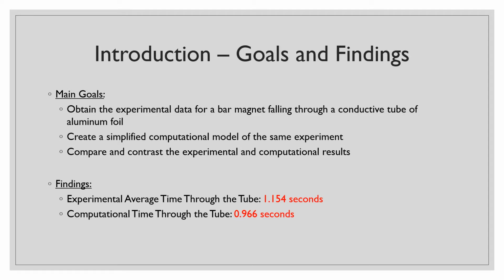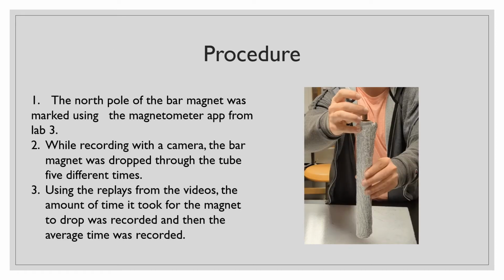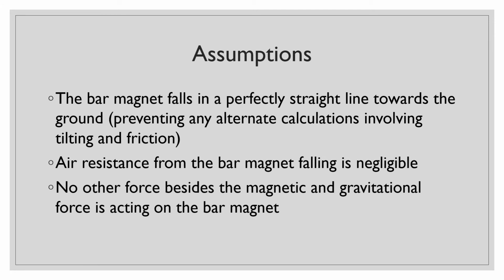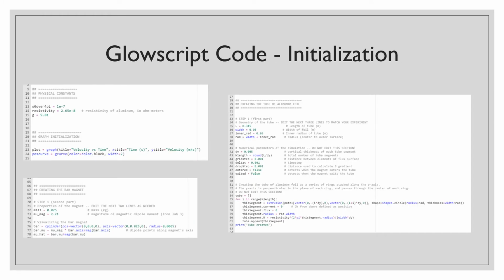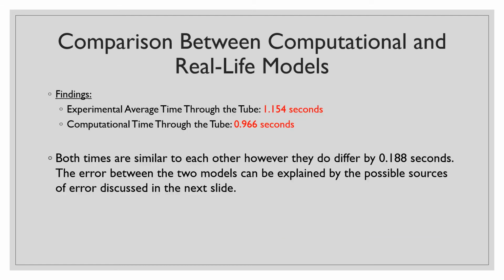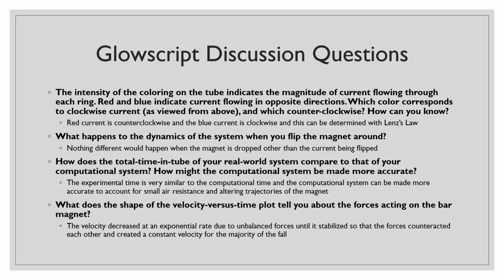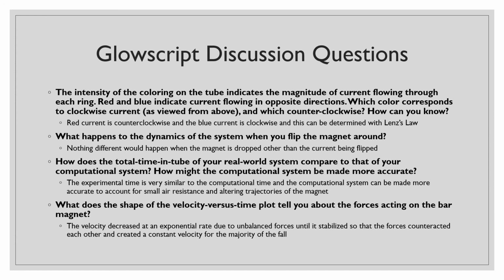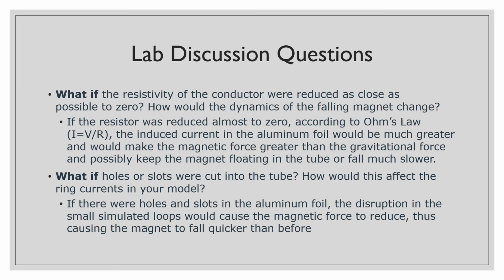Lab 5 - John Cutrone